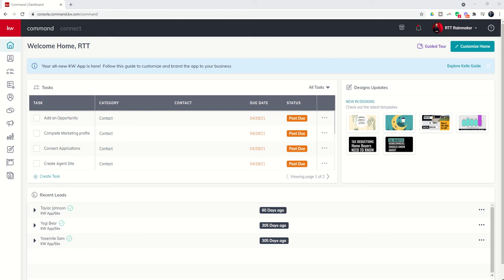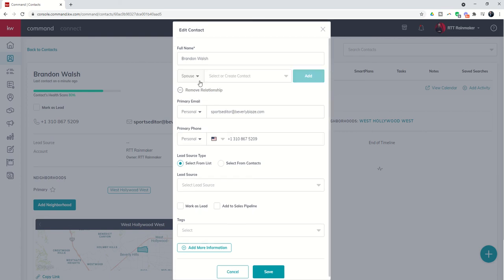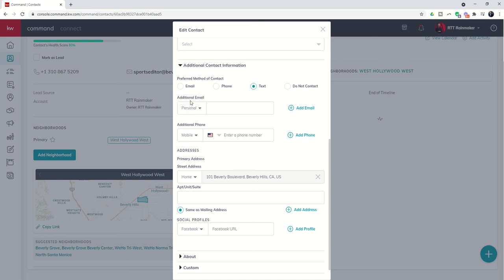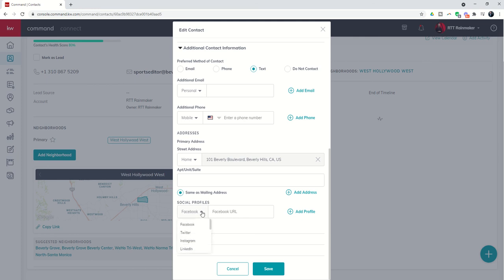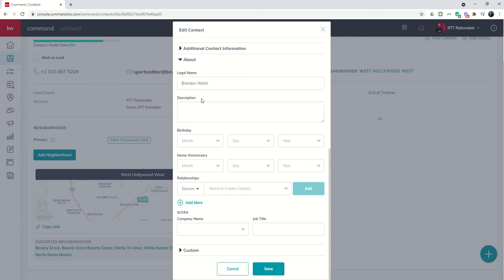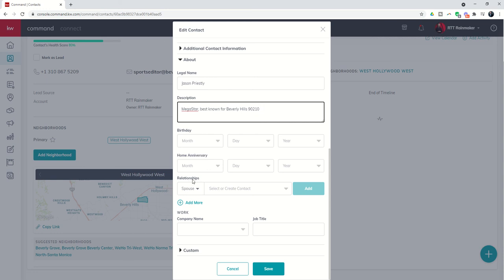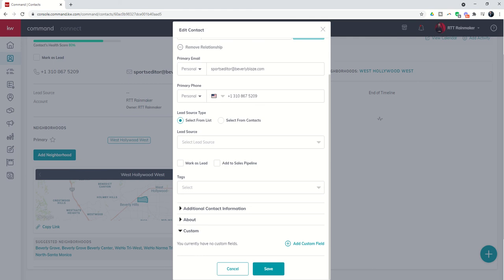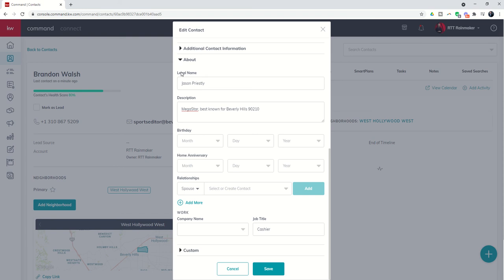KW 66 5.0 Day 10 - Completing the Additional Information in Contact Records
As we wrap up our KW Command Contacts applet training, we dive into the Additional Information section of our Contact records.  Watch this short video for a discussion on Relationships, Mailing Addresses, Legal Name and more important details that can be added to a recruit card to better serve you in building a relationship with that individual.